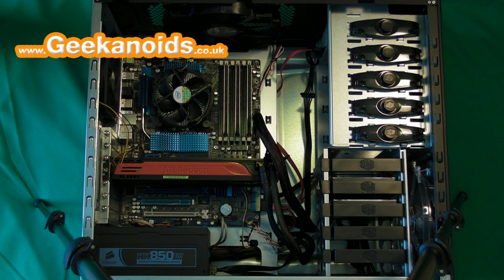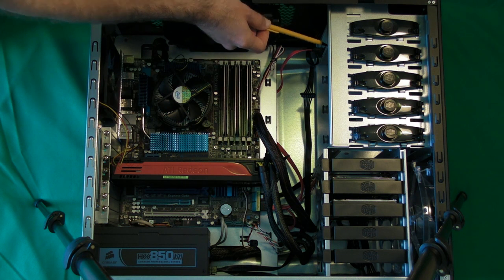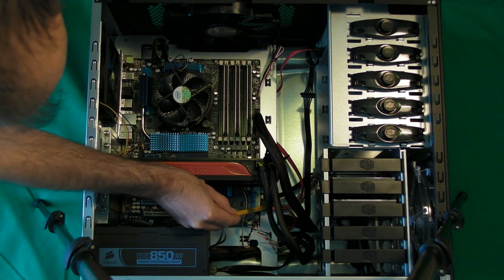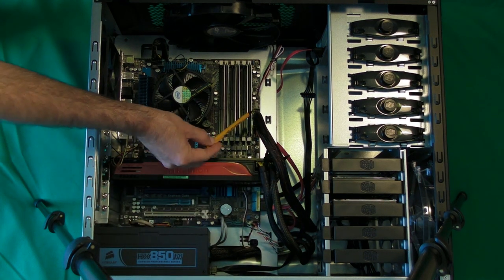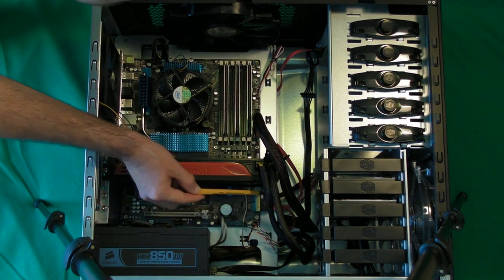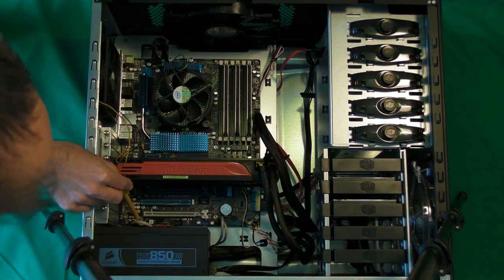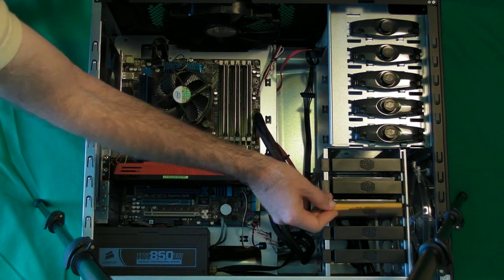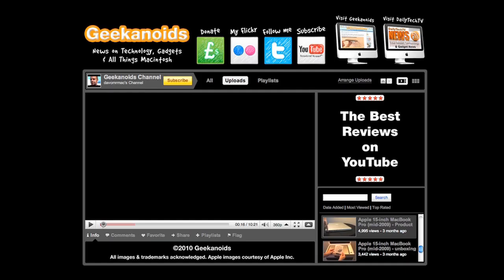PC Build Series - Video 10 - Motherboard & Device Connections Close-up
PC Build Series - Video 10 - Motherboard & Device Connections Close-up. In this video I show you all the connections from the various peripherals to the PSU & motherboard.

Total Cost of this PC Build: £1,327.79.

Possible savings - Corsair 650W PSU, slightly slower processor, Asus HD 5850 GPU, 4GB RAM (instead of 6GB), 1 x 1TB hard drive (instead of 2), DVD Writer (instead of BluRay). This would have taken the cost down to £923.70.